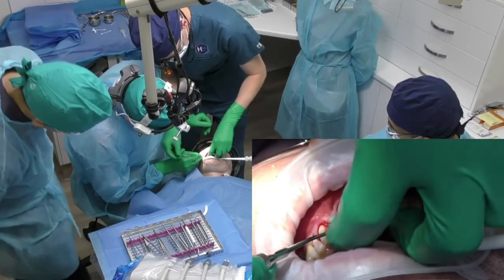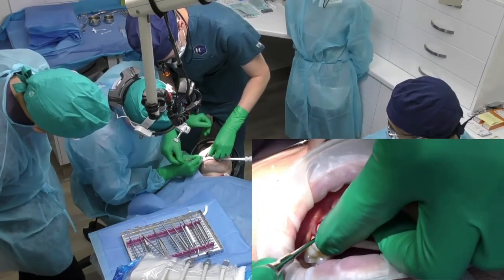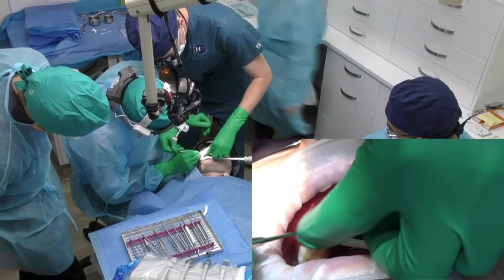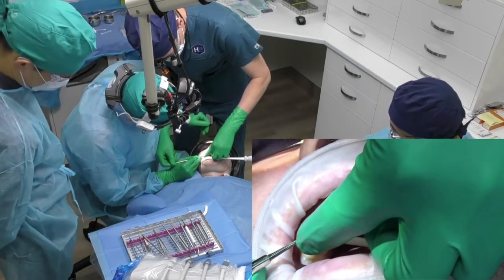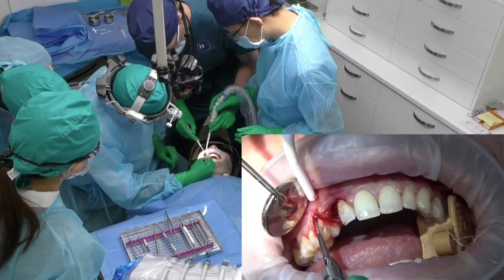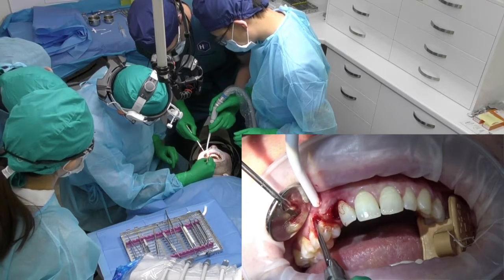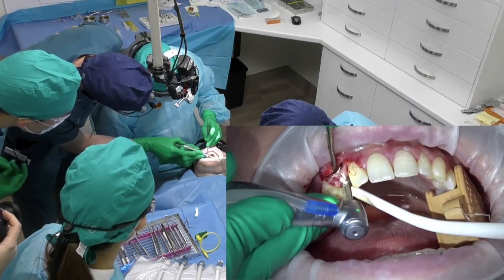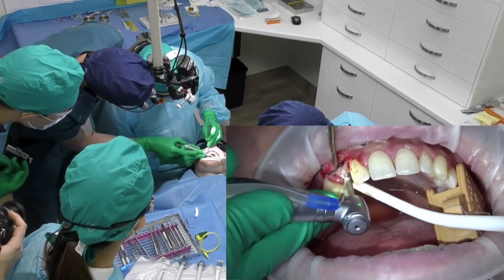Implant Live Patient Course for Dentists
The purpose of this course is to be METICULOUS, it is not about placing lots of implants! It is to learn to do things well. This course will be focused on quality not quantity.